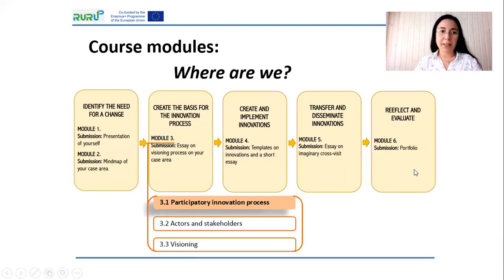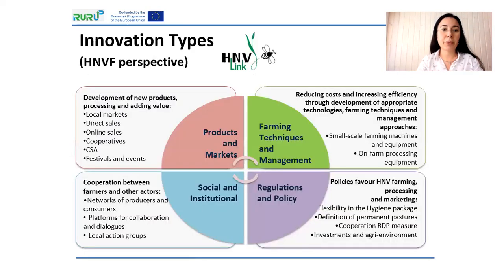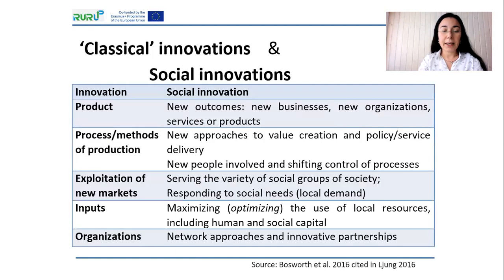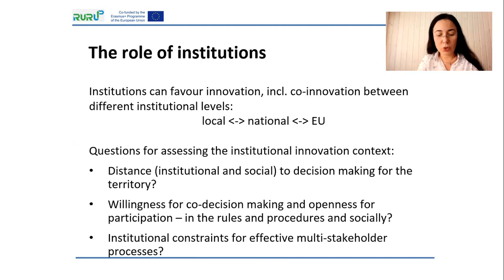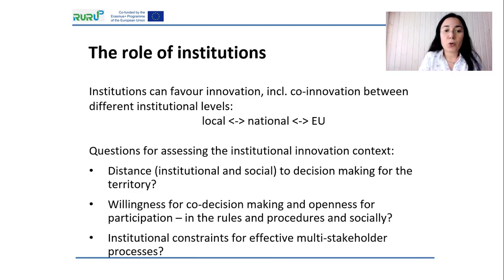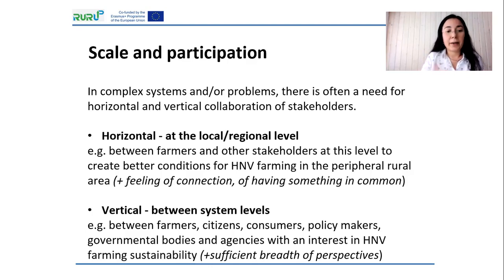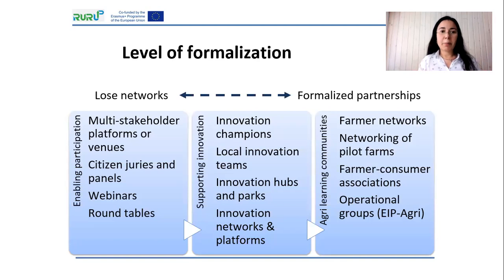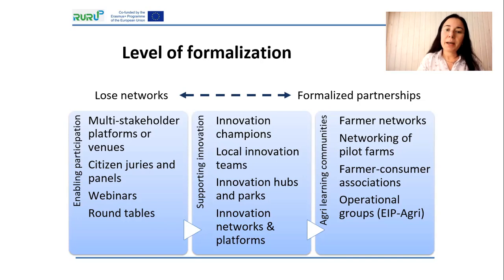Module 3 Presentation A